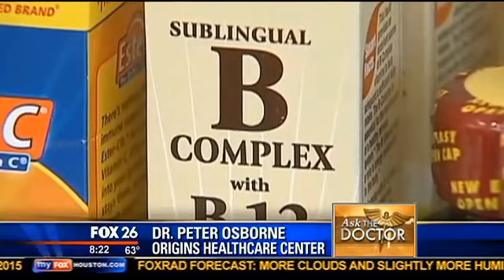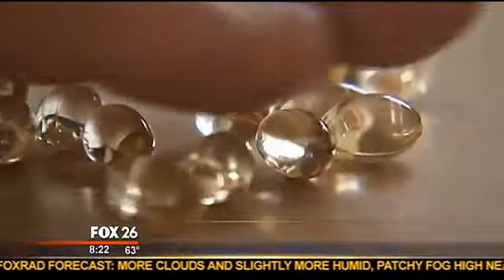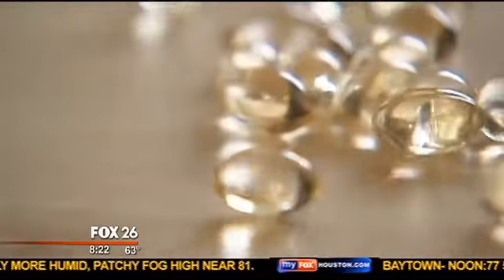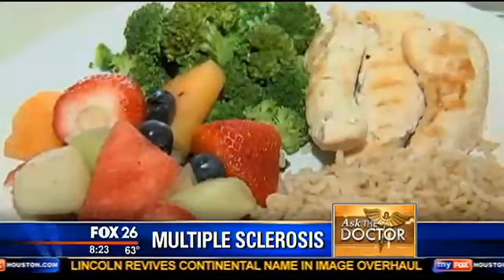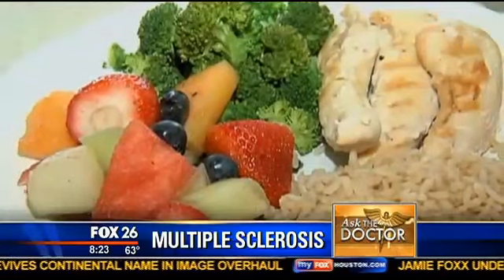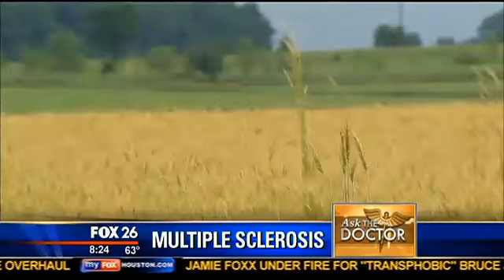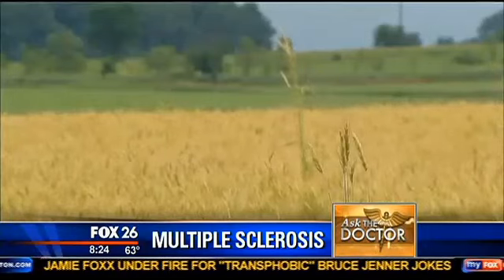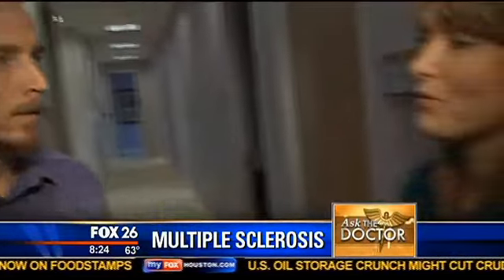Nutritional Support For Multiple Sclerosis with Dr. Osborne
The link above will take you to the type of vitamin B12 needed to support healthy nerves.

Multiple Sclerosis can destroy the myelin coating around nerves leading to severe nerve pain and muscle weakness.  These patients should see a functional medicine doctor specializing in nutrition.
The vitamins most commonly deficient in patients with M.S. include:
Vitamin D
Vitamin B12
Vitamin C

It is also important to rule out gluten sensitivity along with food allergies and heavy metal toxicity (mercury)